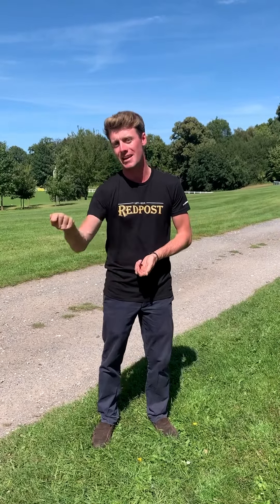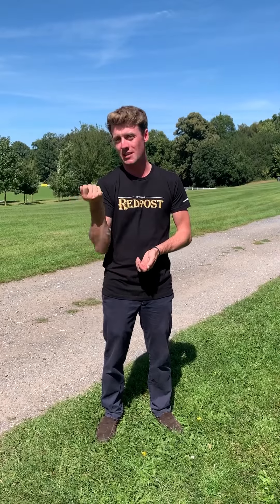How to Perfect the Trot Up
Cameron Beer gives his advice on how to perfect the Trot Up at Bicton International Horse Trials.